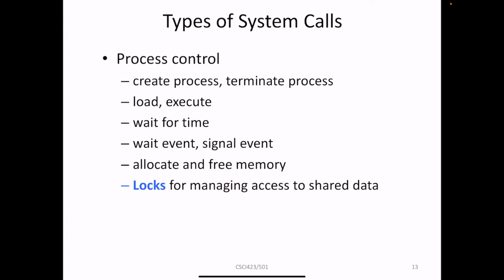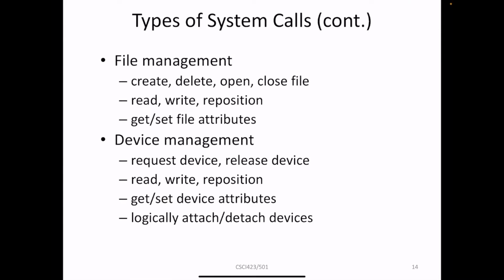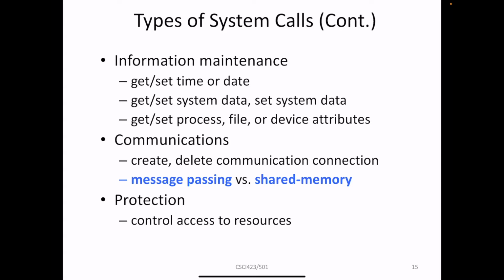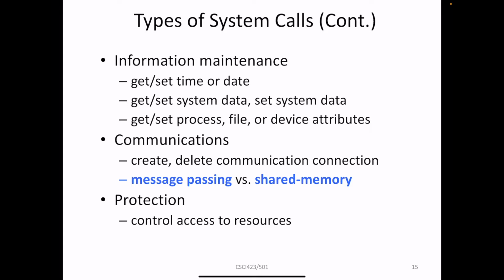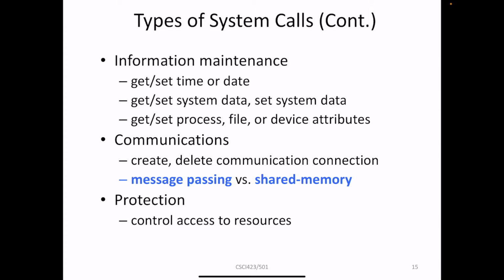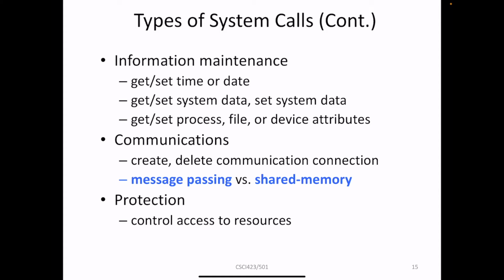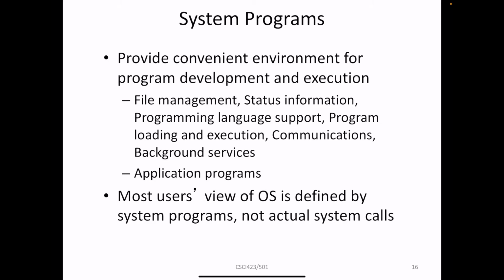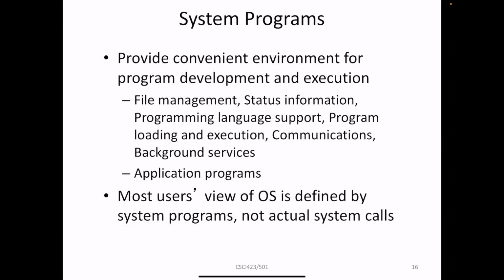Chapter 2 04 Types of System Calls and System Programs